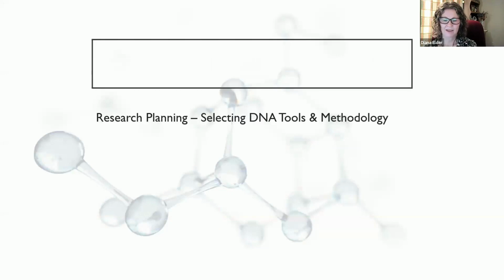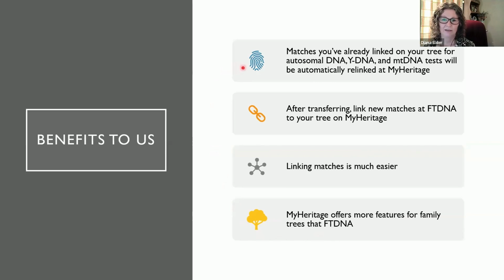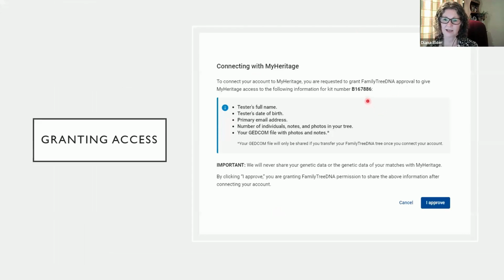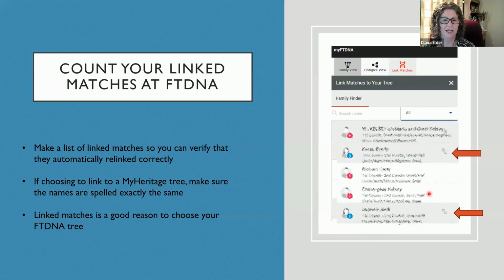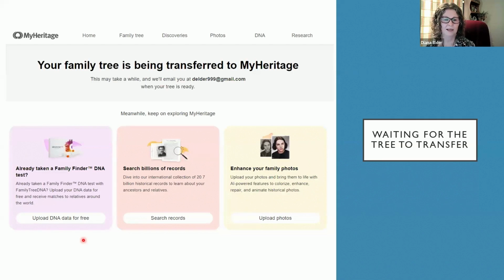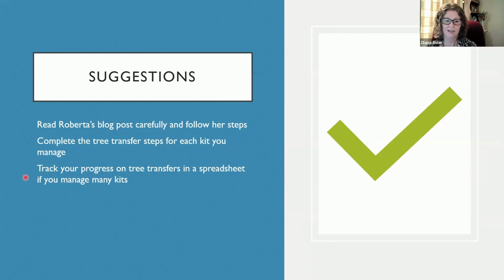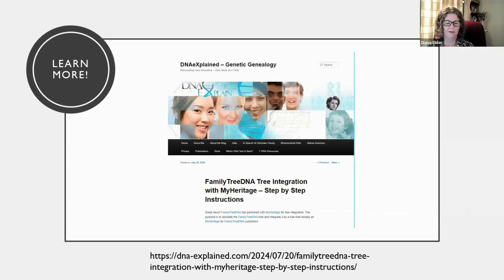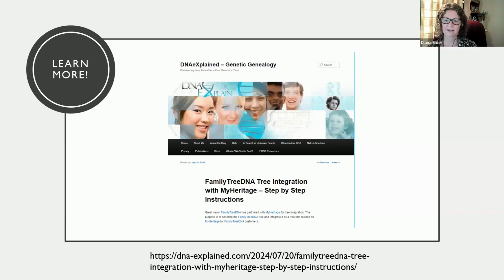Linking MyHeritage Trees at FamilyTreeDNA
Diana Elder discusses the process of connecting FamilyTreeDNA accounts to MyHeritage trees in light of FamilyTreeDNA's July 2024 announcement that their family trees will be retired. She explains that users can link their existing FamilyTreeDNA tree to a free MyHeritage account or transfer it there. Diana provides a step-by-step tutorial on how to complete the transfer, including logging into both accounts, choosing which tree to link or transfer, and verifying that linked DNA matches are preserved. She recommends following Roberta Estes' detailed blog post on the topic and emphasizes the importance of completing this process for all kits managed before the September 9, 2024 deadline when FamilyTreeDNA trees become read-only. Diana highlights the benefits of the MyHeritage tree interface while noting that DNA results and matches will remain separate between the two platforms.